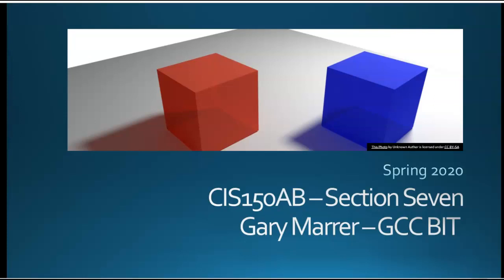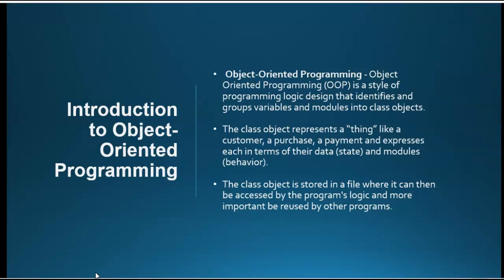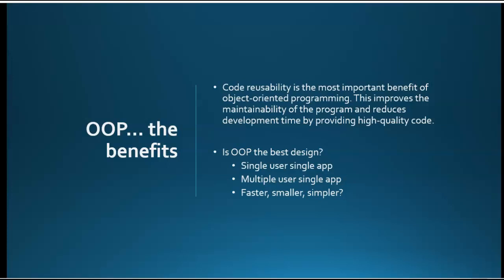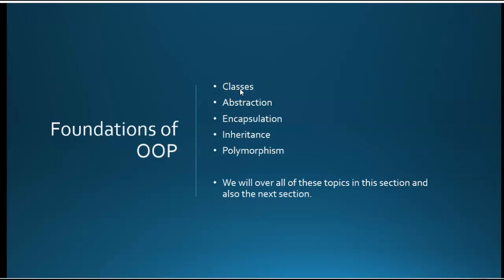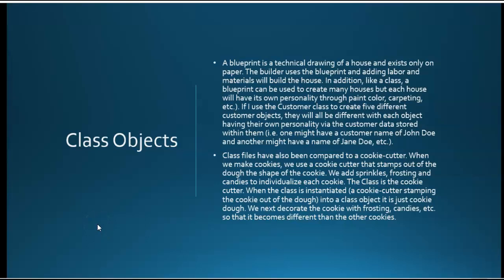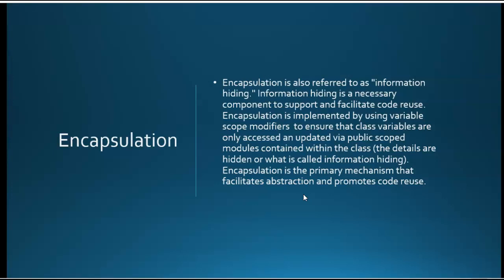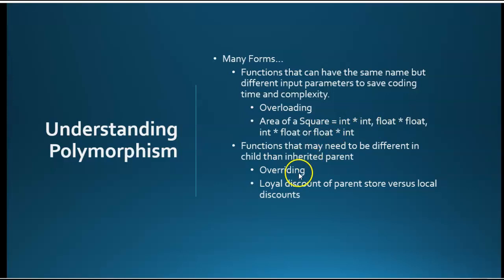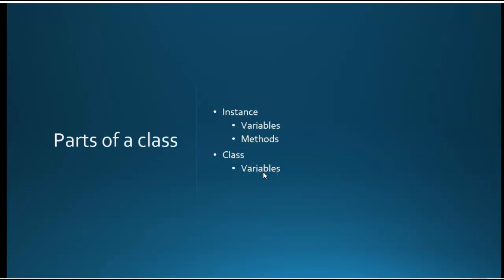CIS150AB Section 7 PowerPoint Video